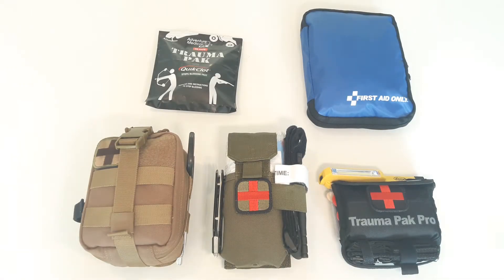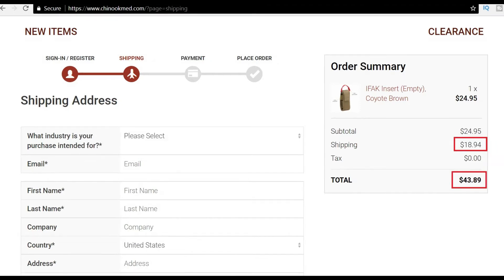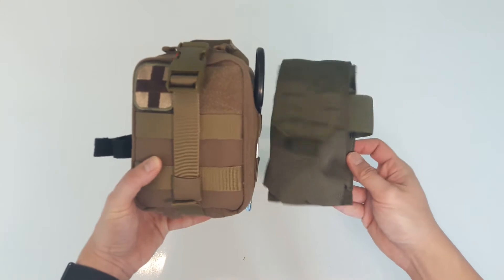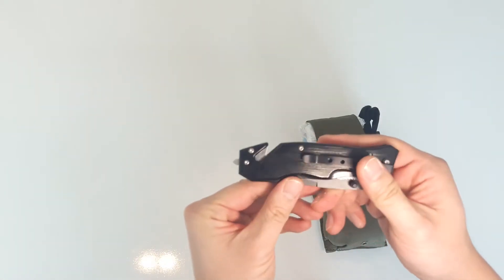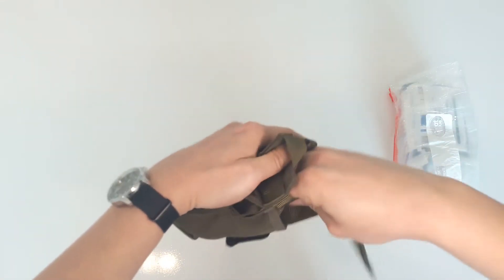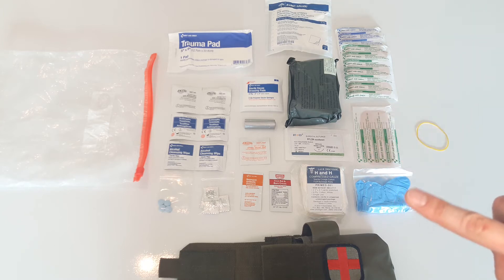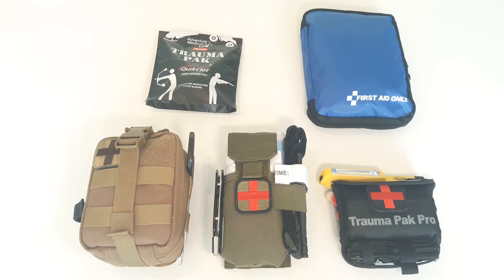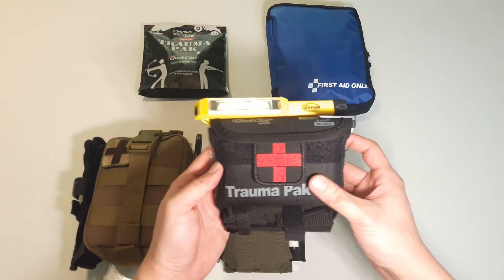Condor MA5 Single M4 Mag Pouch - IFAK Comparison Review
A comparison review of Condor's MA5 single mag pouch used as an IFAK (Individual First Aid Kit aka PFAK, TFAK, Blow out kit)

Here's the link to my Condor EMT Lite Rip Away Pouch Review

Condor EMT LITE Rip Away Pouch
Condor MA5 Mag Pouch
Adventure Medical Kits Trauma Pak
Adventure Medical Kits Trauma Pak Pro
299 Piece First Aid Kit
Surplus Military IFAK
GEN 7 CAT Tourniquet
SOF-T Wide Tourniquet
Swat-T Tourniquet
Assorted Baggies
First Aid Patches
Cheap Rescue Knife
4" Israeli Bandage
TITAN SurvivorCord | Paracord 100ft
Leatherman Raptor Shears
Rothco Canvas Messenger Bag
IOSAT Potassium Iodide Tables
My watch Citizen-Eco Drive
Etecity Kitchen Scale

Final Thoughts: The Condor MA5 single mag pouch not only makes for a great magazine pouch, but also a small-ish individual first aid kit.
For an example of a pocketable IFAK kit at a great price ($50), check out Skinny Medic's shop. He's a certified EMT and sells complete kits.

Outtro Music Composed by: Andrew Sega - The Traveler

Primary Camera
Action Camera
Main Tripod
Light Tripod
Tripod/Selfie Poles
Edited with Shotcut (free open source software)
SEO Optimization: Tubebuddy